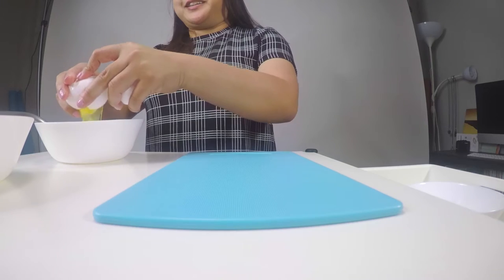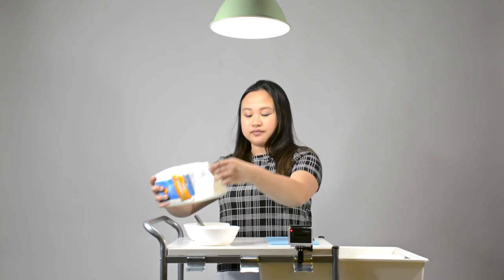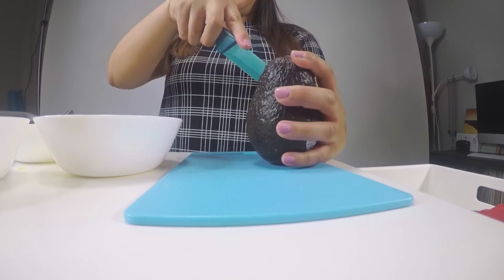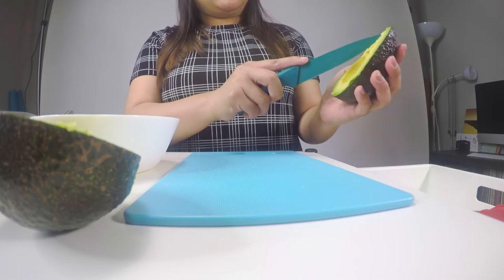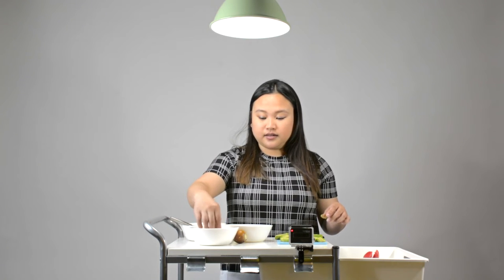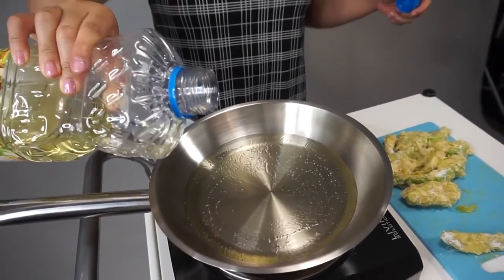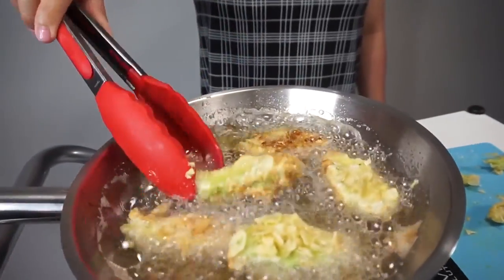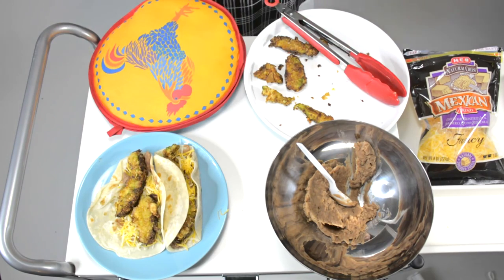Irene I ran I make Fried Avocado Tacos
Hi Friends!

It's never too late for Taco Tuesday! In this video I share my recipe for fried avocado tacos. The day I made these tacos, I learned what you need could be just under your nose. So be grateful for what you have and work with what you got! I guess that makes this Thankful Tuesday too then, huh?... :')

-Irene :)

See ya'll in the next one!